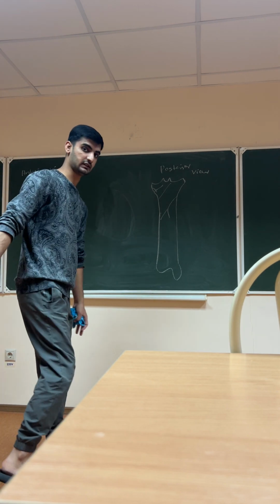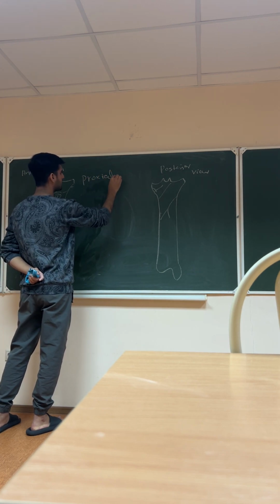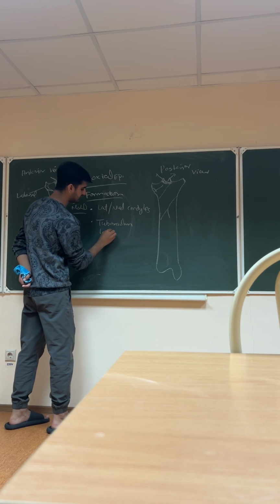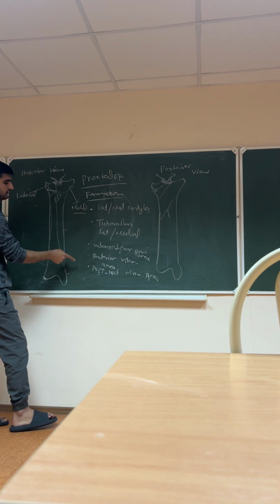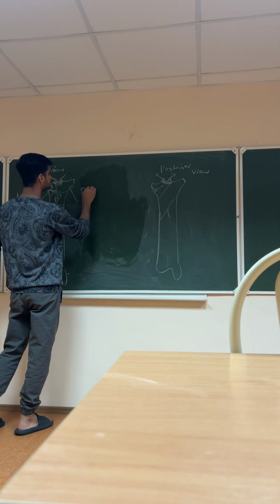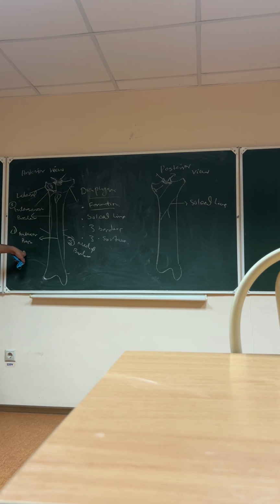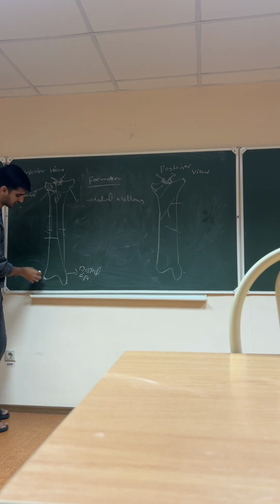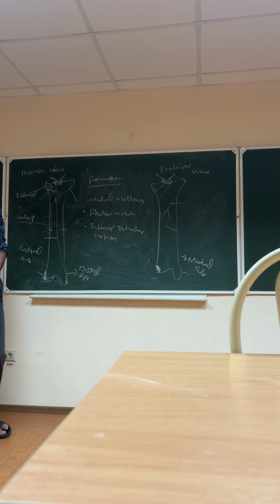Tibia bone 🦴 Anatomy | English and Latin